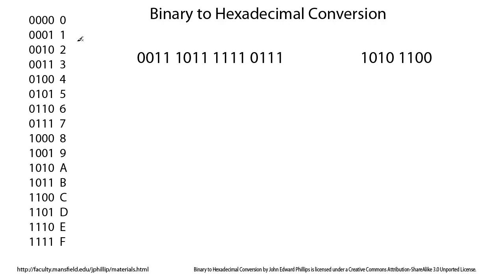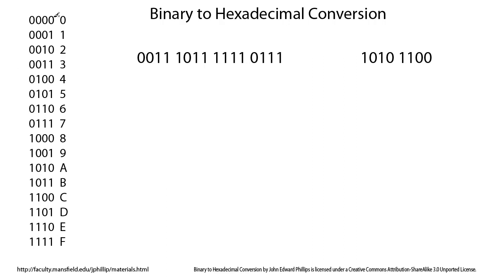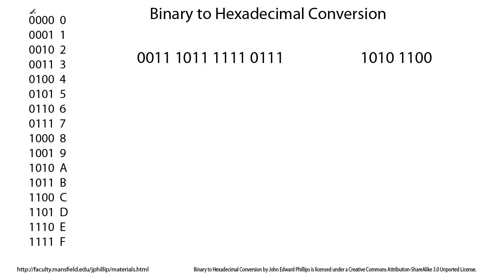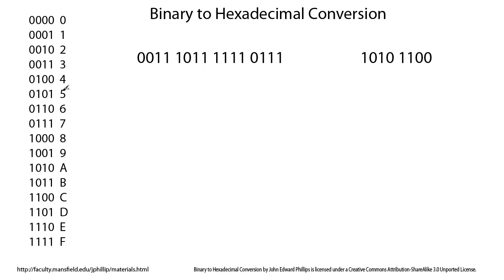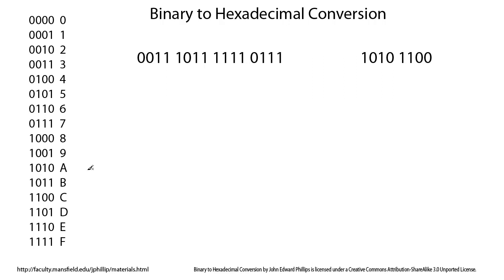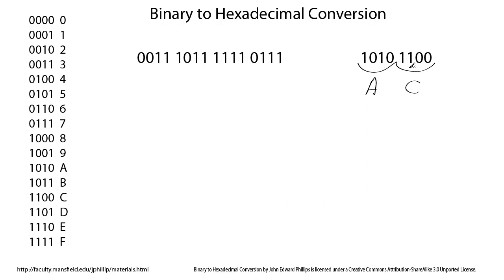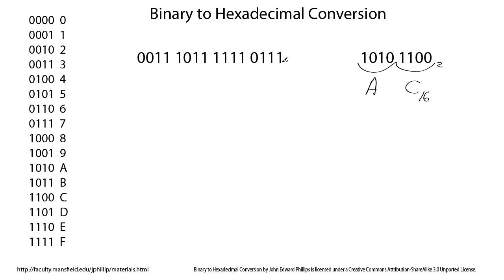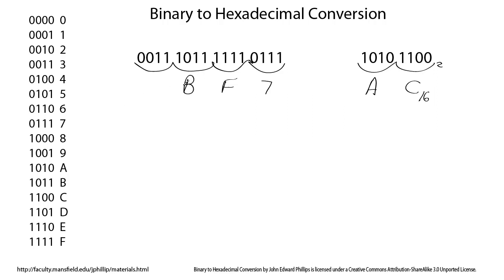Binary to hexadecimal conversion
Examples of converting binary numbers to hexadecimal.